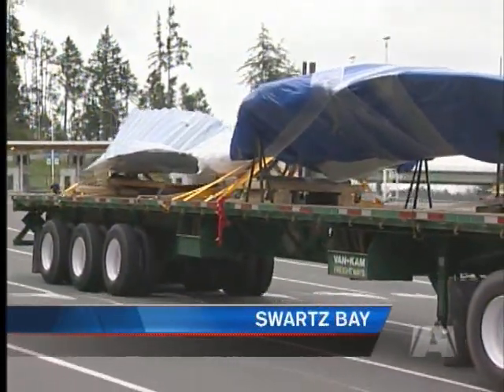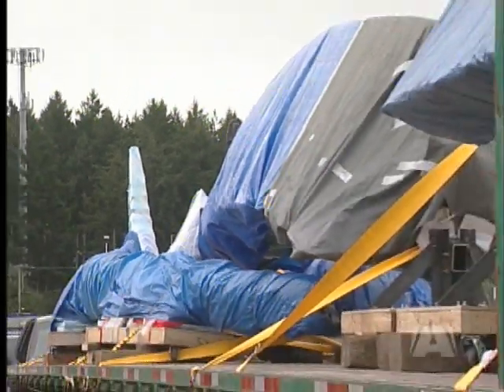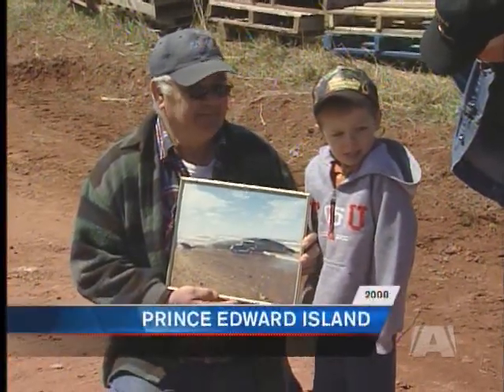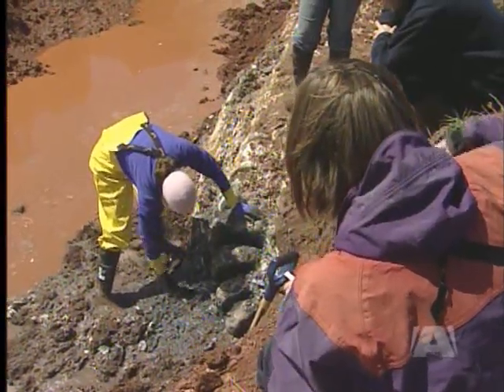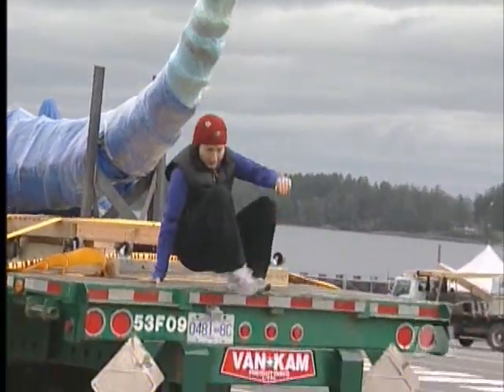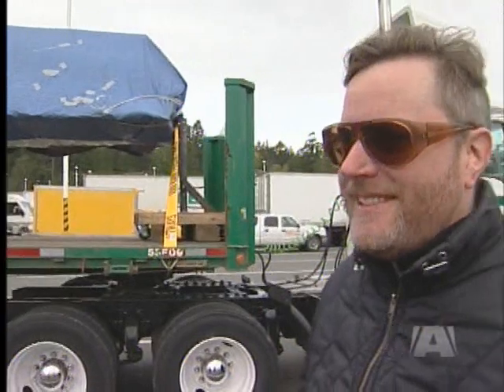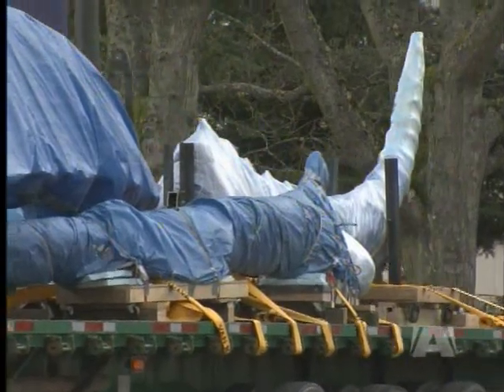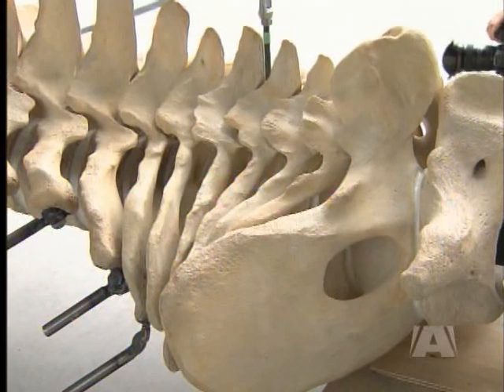Blue Whale Bones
VICTORIA - The largest skeleton of a blue whale ever reconstructed in Canada, is in it's final resting place.
After almost two years of intensive work by a team of Victoria scientists and volunteers, the 25 metre mammal was moved to Vancouver today,  to go on display at the UBC Beaty Biodiversity Museum.

The whale originally washed up on the shores of Prince Edward Island in 1987, after it was hit by a ship and died.  It was buried for preservation until it was unearthed two years ago, and shipped to Victoria to be rebuilt.

The skeleton will be on display for the public after it's put back together in about a month.